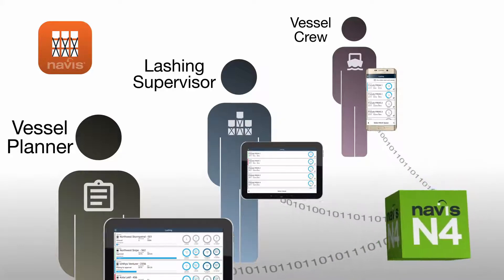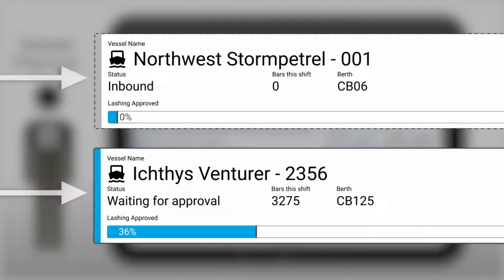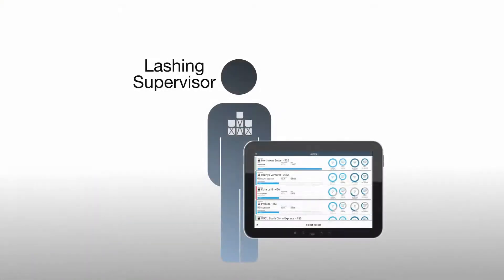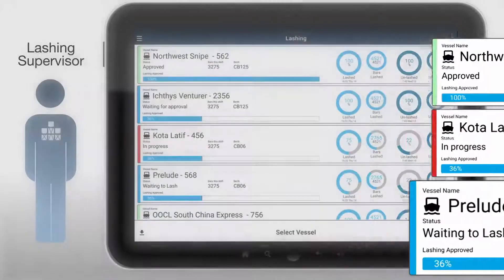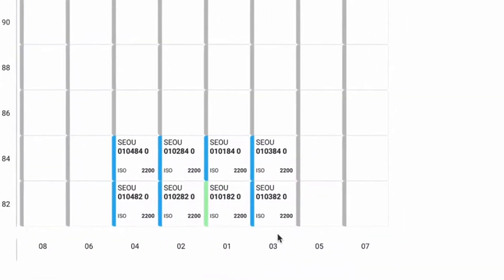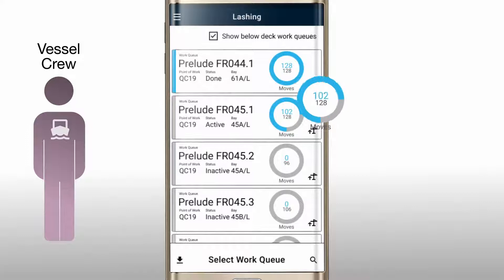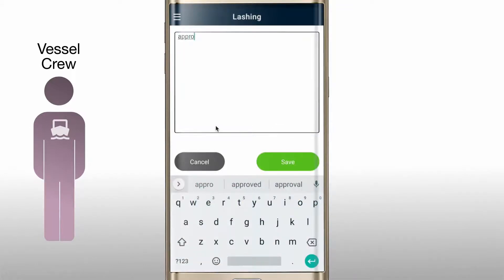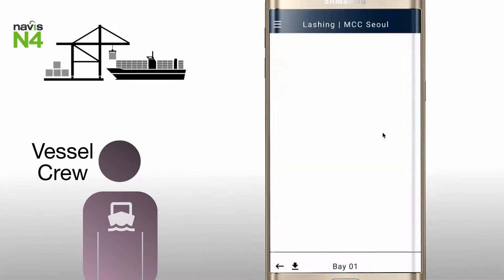Lashing Smart Application Demo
The Navis Lashing Smart Application is a mobile app that transforms a pen and paper-based operation into an effective digital process. It is integrated with the N4 Terminal Operating System which allows for quick and easy deployment. The mobile lashing app is the first tool that permits a seamless collaboration between multiple parties working together on the lashing process. This eliminates communication bottlenecks and prevents costly delays.

So, throw away your pen and paper, and speed up your operations with the new Navis lashing app!